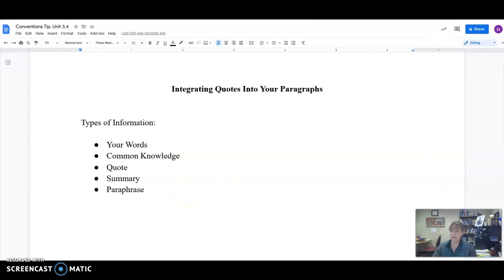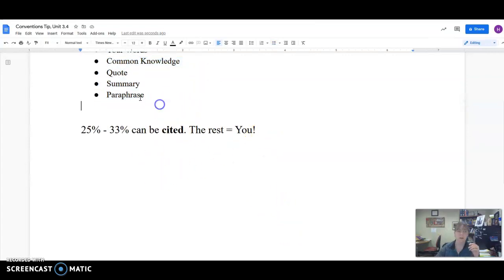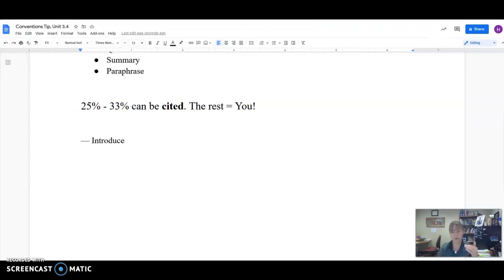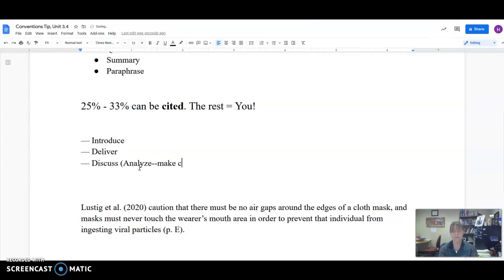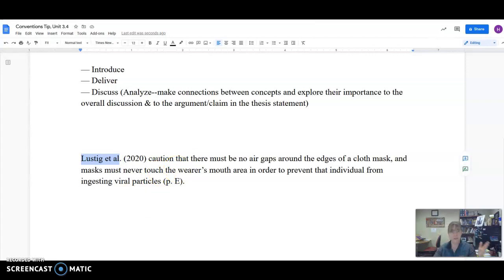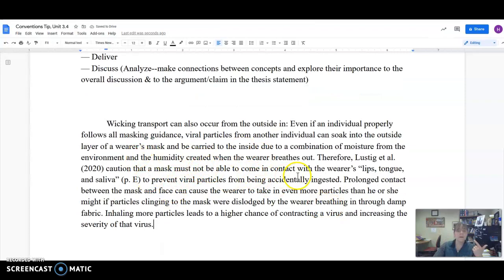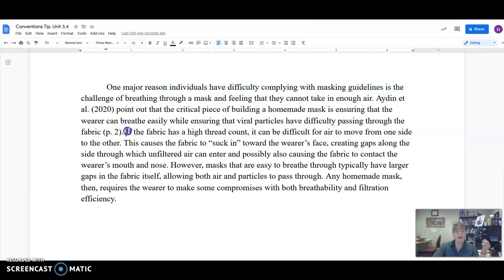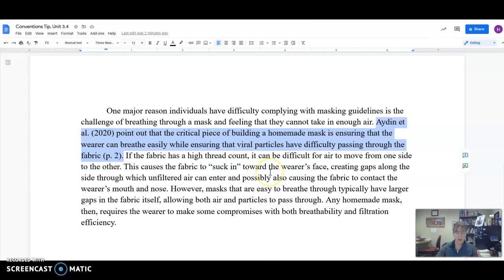Conventions Tip, Unit 3.4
This unit's tip is all about how to ensure you haven't borrowed too much information for your paper, how to provide context for the evidence you include in your essay, and clearly making connections between that evidence and your point.

00:00 Introduction
01:09 Types of Information That Appear in Research-Based Paper
01:44 How Much Information Can Be Borrowed
02:18 Application and Importance of Analysis in Research-Based Essays
04:02 Quote Sandwich/Oreo Format
05:12 Example 1 - Lustig et al.
10:09 Example 2 - Aydin et al.

12:39 Review & Wrap-Up